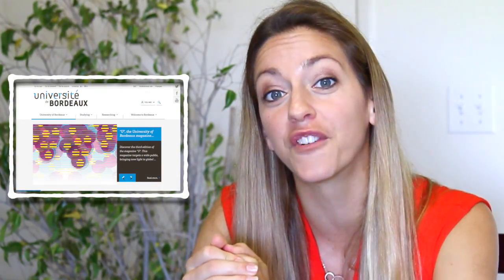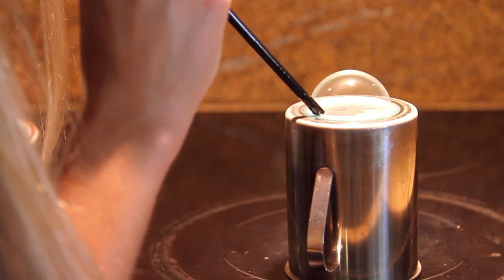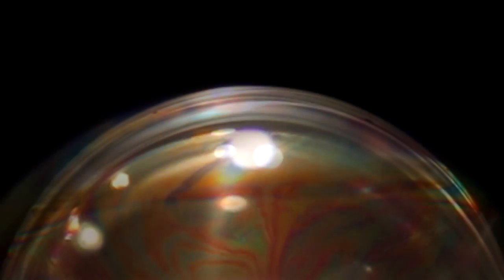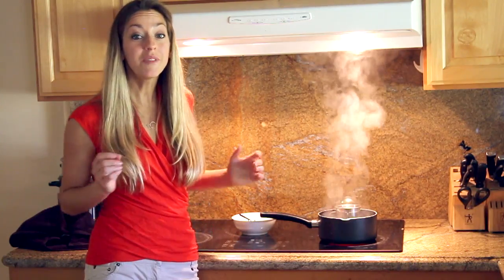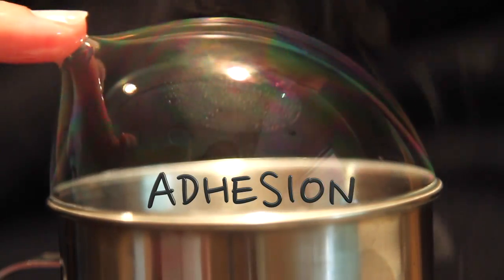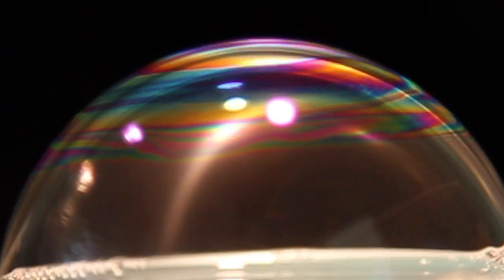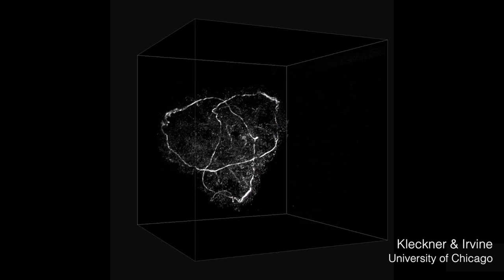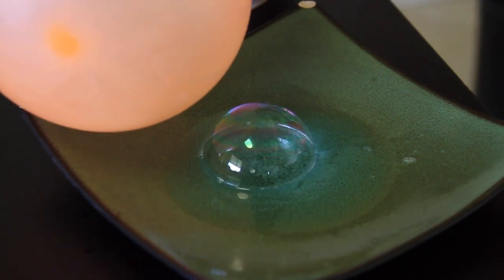How to Make a Hurricane on a Bubble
How do scientists mimic the physics of a hurricane on the surface of a bubble? What other types of crazy research are bubbles used for? Learn how to create colorful vortices on a bubble in your kitchen!

RESOURCES
University of Bordeaux Experiment footage - CNRS

Meuel, T., Xiong, Y. L., Fischer, P., Bruneau, C. H., Bessafi, M. and Kellay, H. Intensity of vortices: from soap bubbles to hurricanes. Scientific Reports 3, Article number: 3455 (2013).
Footage used with permission from Hamid Kellay.

Kleckner, D and Irvine, W. T. M. Creation and dynamics of knotted vortices. Nature Physics 9, 253–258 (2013)
Footage used with permission from Dustin Kleckner.

R. I. Saye and J. A. Sethian, Multiscale Modeling of Membrane Rearrangement, Drainage, and Rupture in Evolving Foams, Science, 340(6133), 720–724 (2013).
Footage used with permission from James Sethian and Robert Saye

For suggestions on how to set up lighting for filming bubbles, check out ShanksFX video